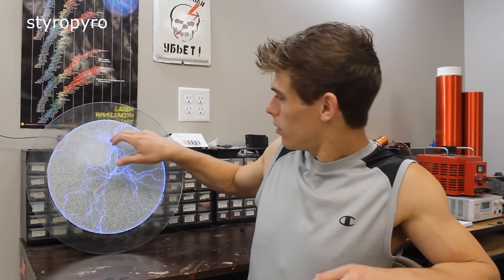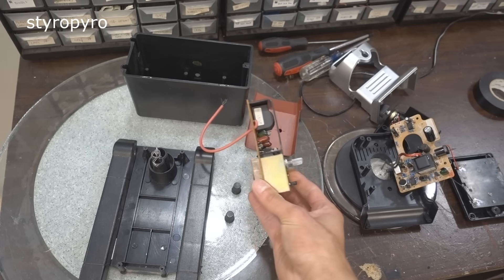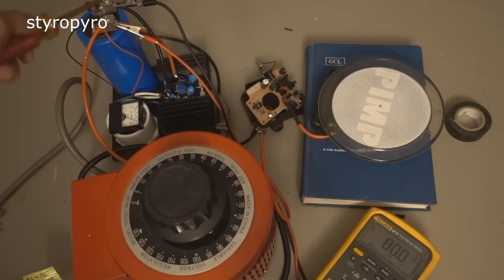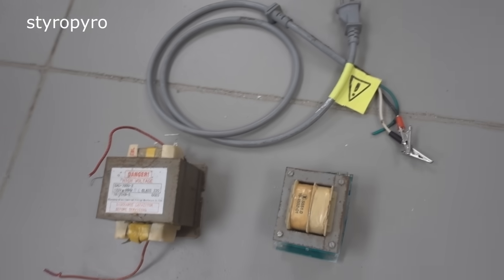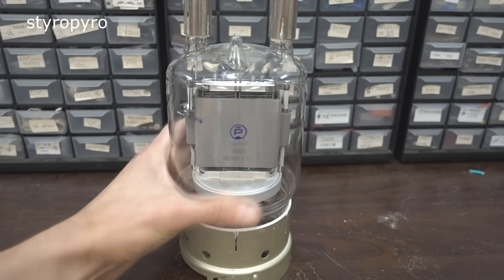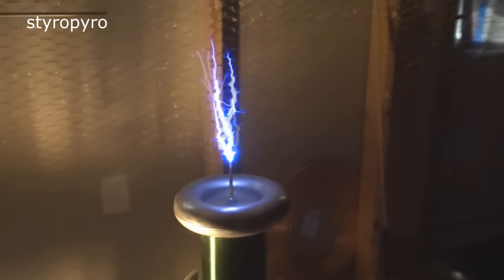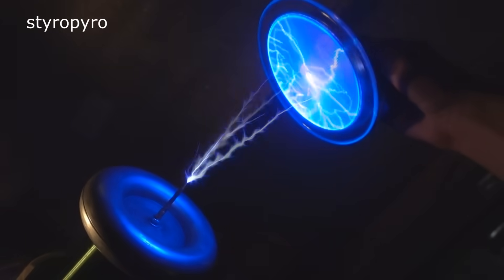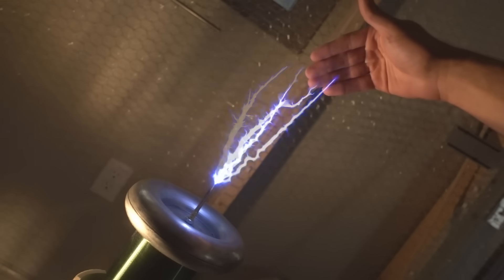Extreme 2D Plasma Ball Experiments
What started as a simple desire for a brighter plasma plate got carried away and I ended up building a terrifying lightning machine of death.

So many people have asked me about the "lightning disk" that's seen in the background of many of my videos. The device is called luminglas and is essentially a 2D plasma globe. I thought it was pretty cool at first, but I soon realized that it needed some extreme mods to it to make it less boring.

I started with the easiest mod of them all by overvolting the driver of one of the plasma lights. It handled double the rated voltage like a champ but released its magic smoke when it took it higher.

Next I hooked it up to a desktop cockroft-walton voltage multiplier that's capable of huge DC voltages. Big thanks to Vidduley on YT as my multiplier is essentially a direct copy of his design. You should check him out, his knows his stuff when it comes to pulsed power/high voltage!!

The extreme DC shattered the disk, which was expected since lighting the lamp with DC means charge must flow through the glass. With AC from old flyback transformers though, I was able to light up the lamp without destroying it, but the effect still wasn't what I was looking for.

I decided I needed to build a tesla coil to get the effects I wanted. I decided to go with a vacuum tube build as surplus soviet tubes are cheap and I wanted the sword like sparks typical of a VTTC.

For parts I used a GU-81M pentode as the switching element and a bunch of soviet doorknob capacitors for the tank, grid leak, and bypass capacitors. For a power supply I used two microwave oven transformers in a half wave voltage doubler setup and a third MOT (modified) to heat the cathode of the tube.

The results were impressive, but I found that sticking the plate on the coil prevented the coil from generating giant sparks. Trying to tune the coil with this dynamic topload was apparently impossible, especially since I can't just hook an oscilloscope up to the the coil/lamp configuration to determine it's electrical parameters. Maybe the magic in getting this configuration to work is something in the feedback/grid leak design, but I ended up build an adjustable spark gap mount for the coil to allow it to ring up and still light up the lamp.

The resulting fixture can remotely light up fluorescent tubes and light bulbs and do lots of other cool tricks. I love the sound of the 60Hz breakout too. It is certainly more exciting than the original product.